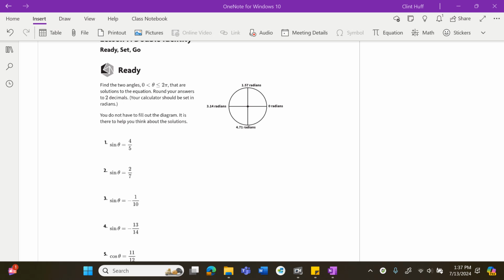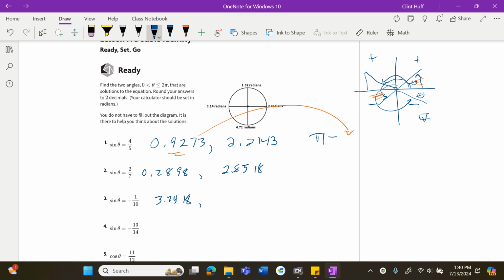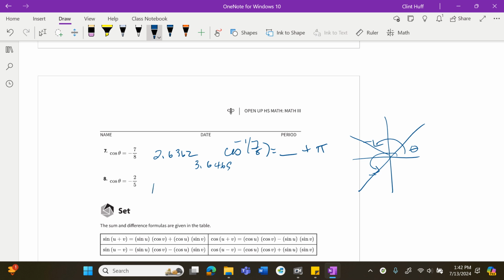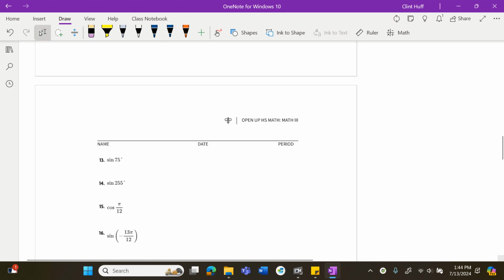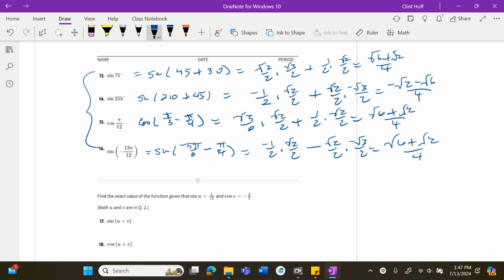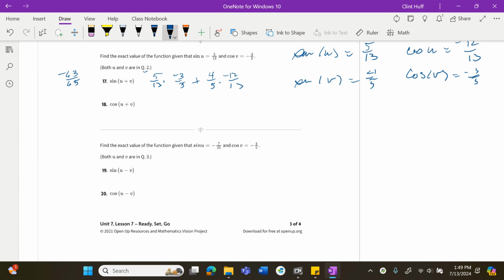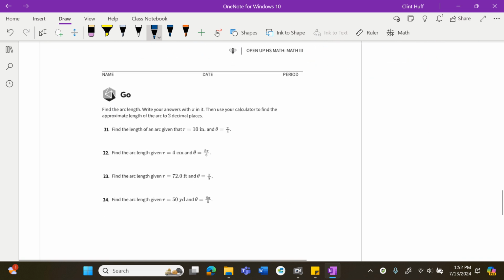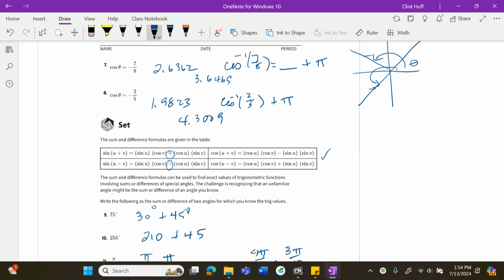M3_7.7_HWhelper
Double Identity